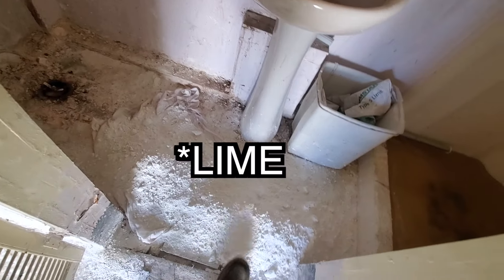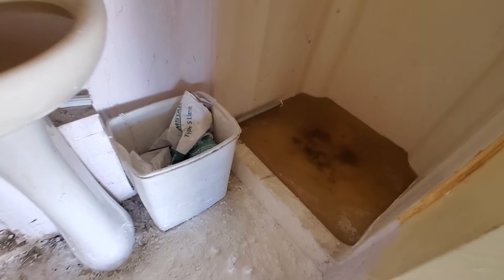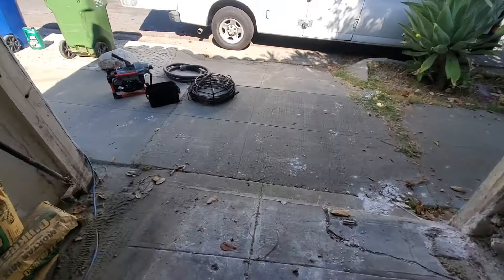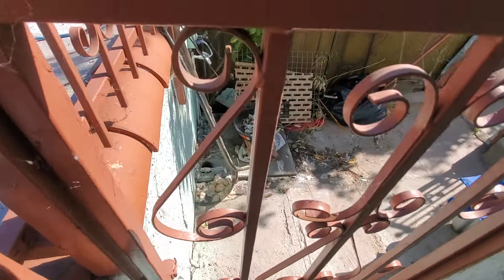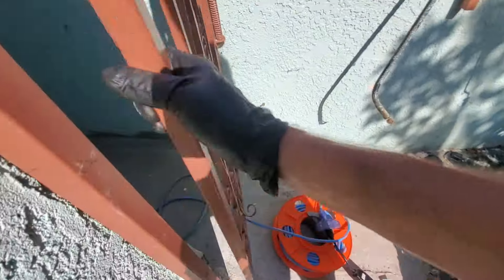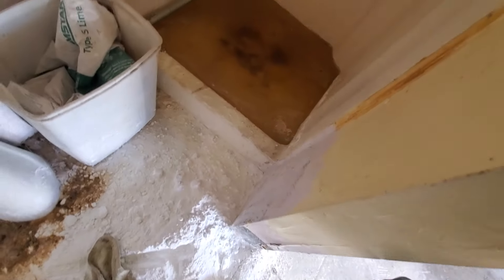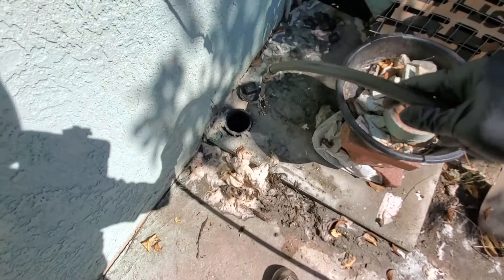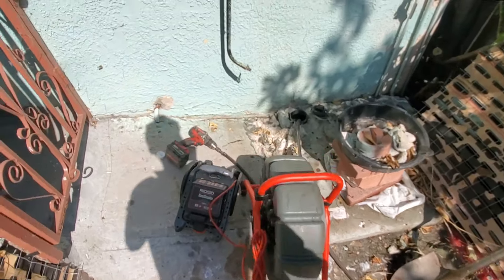Backed up sewer almost exploded in my face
Close call.